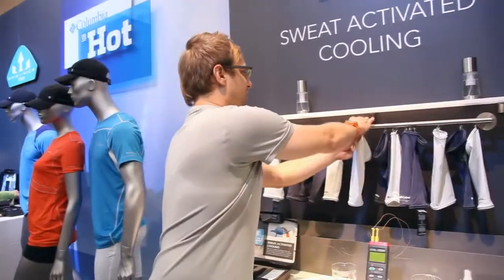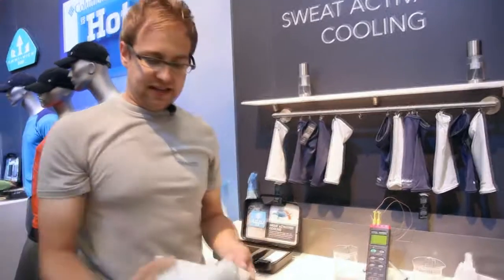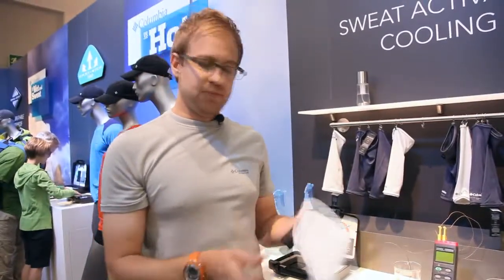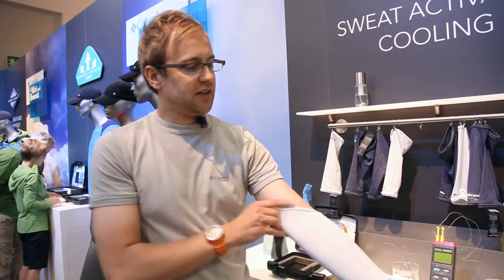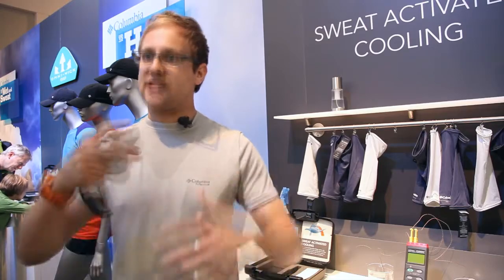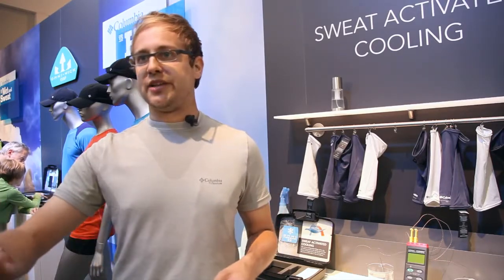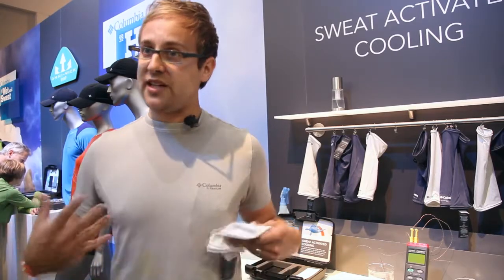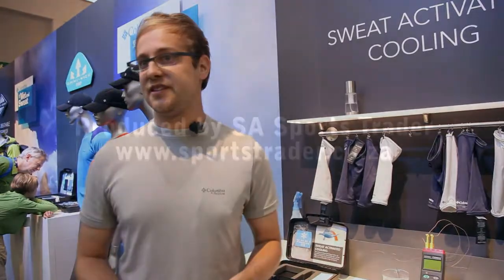Columbia1.mp4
Chris Arauja, creative manager for Columbia international, went through Columbia's latest technologies that they will be incorporating into their garments for 2012.